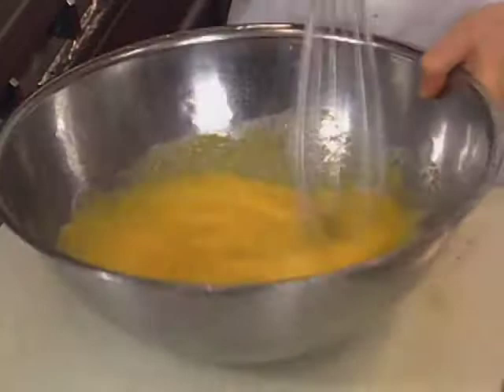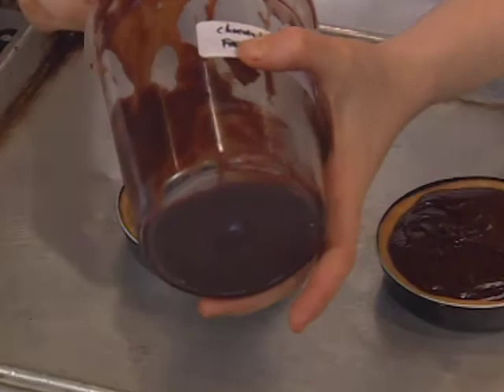Great Chefs of America | Michael Smith, Joachim Splichal, and Deborah Snyder (S5E20)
Chefs: Michael Smith, Joachim Splichal, and Deborah Snyder (S5E20)

Recipes included with this episode: Sauteed Diver Sea Scallops, Ahi Tuna Tower, and Chocolate-Pistachio Tart. Restaurants include: The American Restaurant in Kansas City, Patina Los Angeles, and Judson Grill in New York.

Video Navigation
0:00 - Sauteed Diver Sea Scallops
7:55 - Ahi Tuna Tower
15:12 - Chocolate-Pistachio Tart